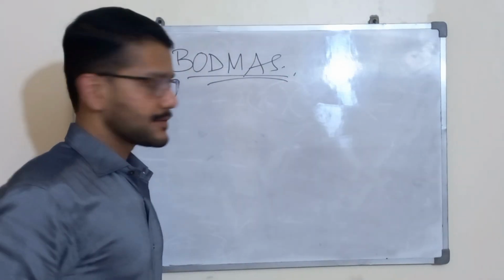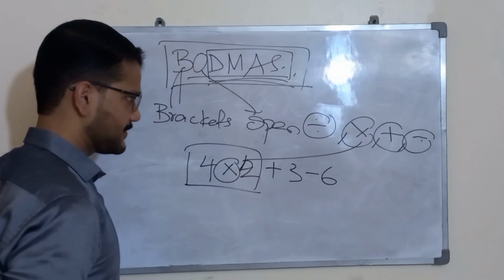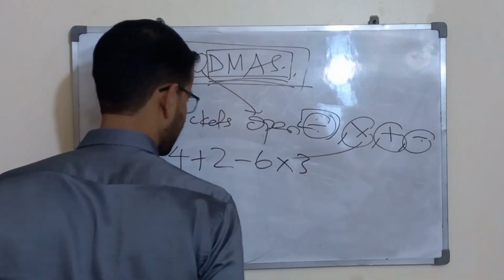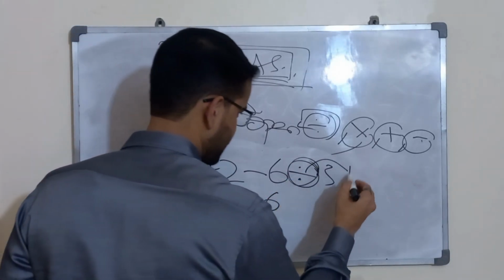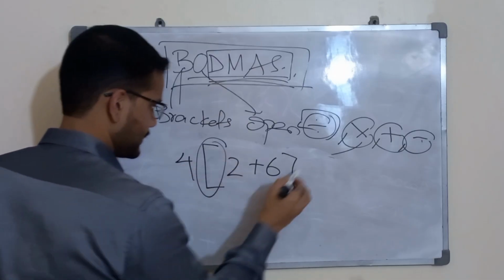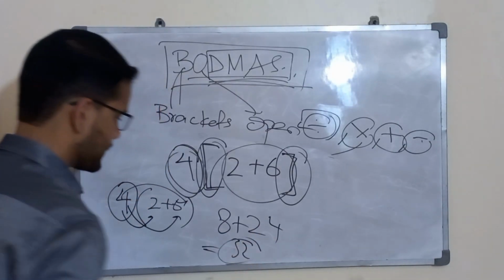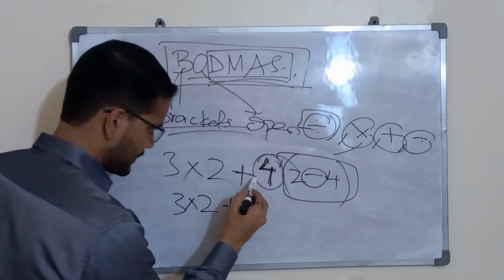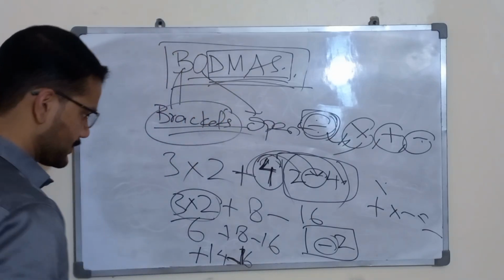BODMAS Rule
Learn more basics and concepts like these. Do not waste any more time and get onboarded with me for interactive learning on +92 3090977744